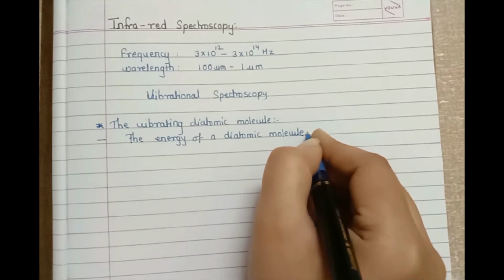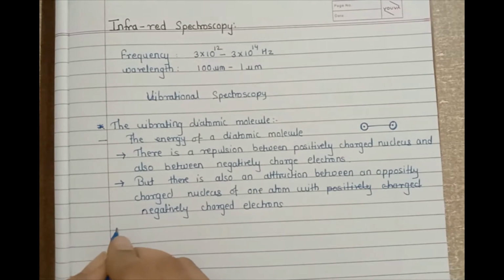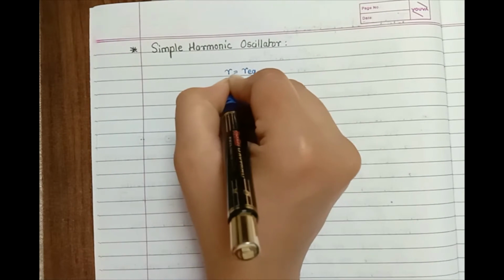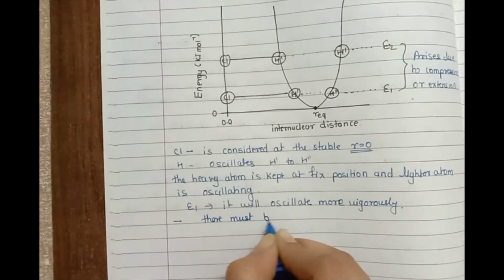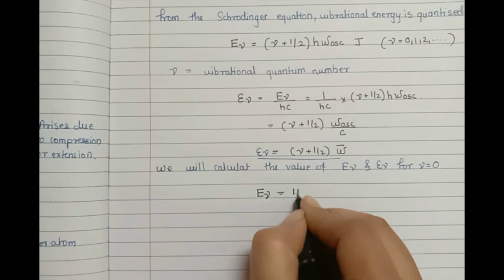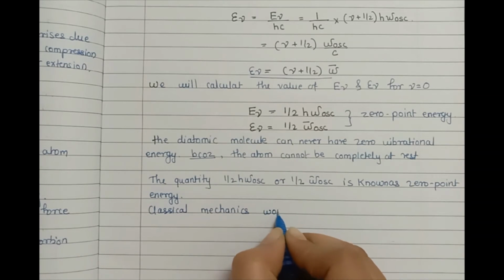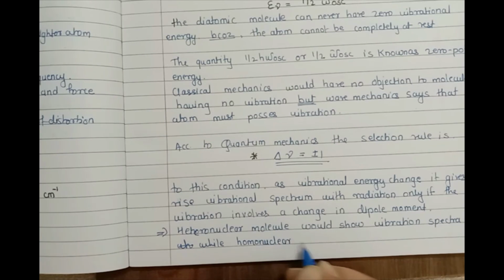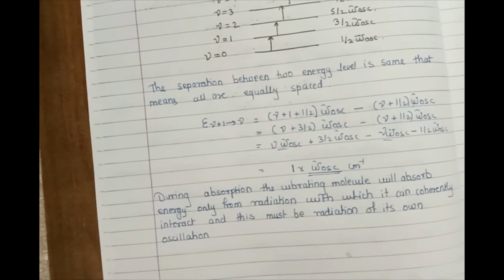M.Sc I (Chemistry)| Sem-II | Physical Chemistry(CHP-210)|Section-I | Ms. Akanksha Gurule| Lecture-07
Lecture: 07
Chapter :1 IR- Spectroscopy
Topic: Vibrating diatomic molecule and Simple Harmonic Oscillator